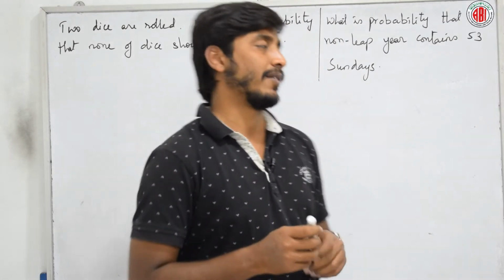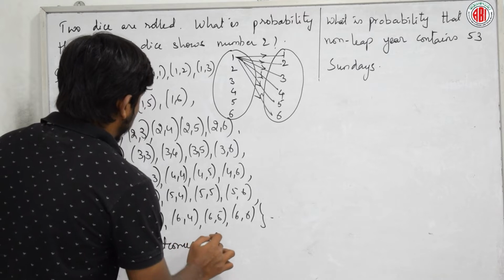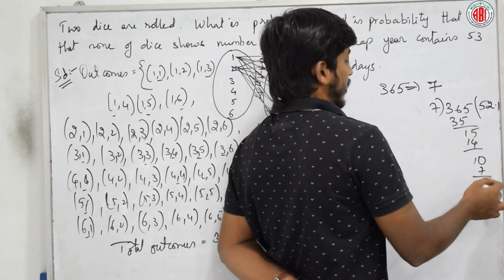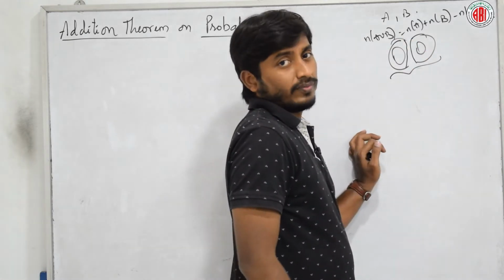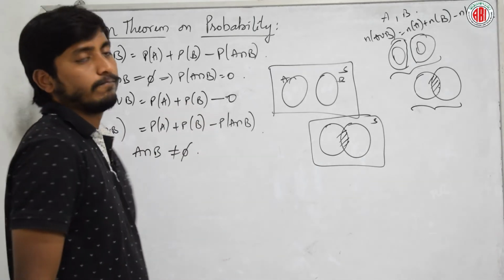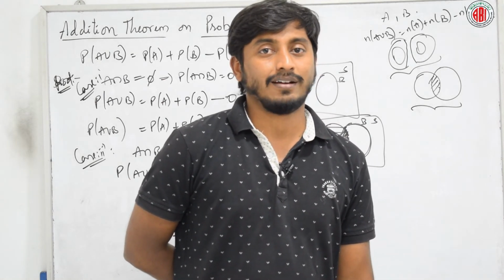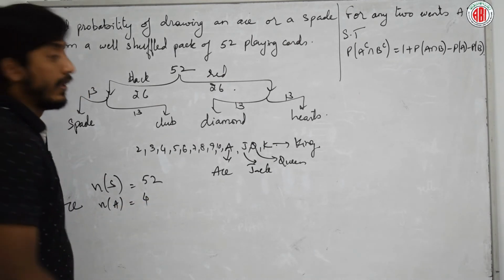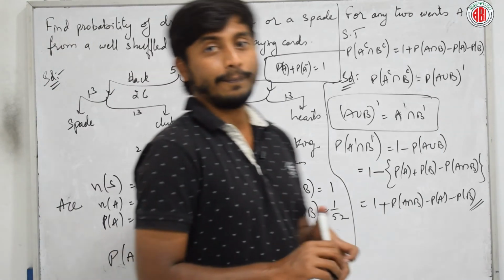Inter 2nd Year_Maths(2A)_Chapter 08_Part 2_"Probability"